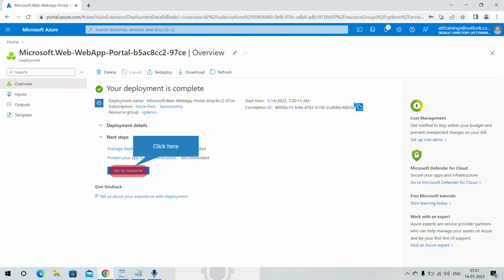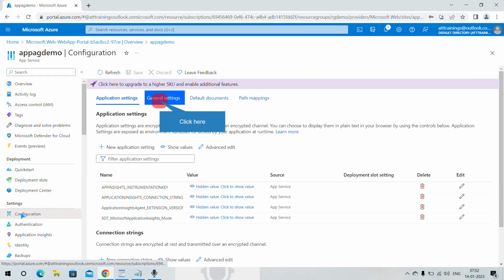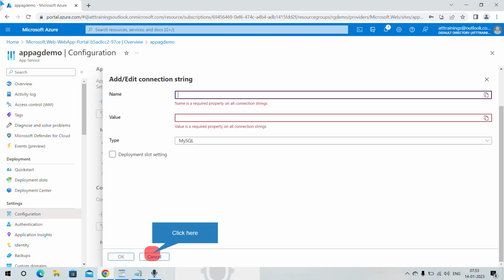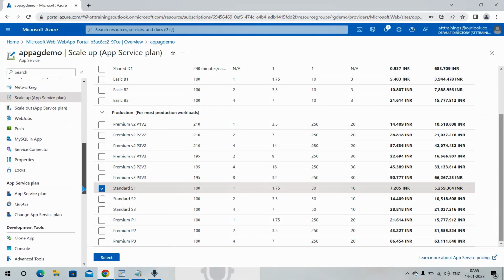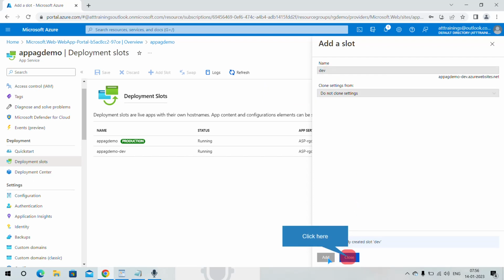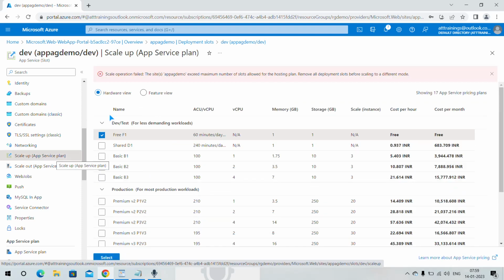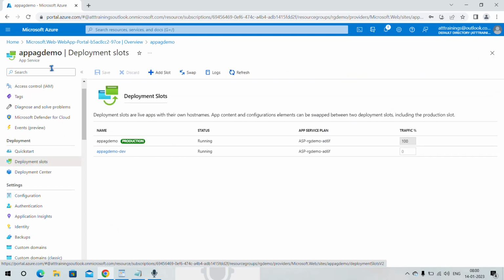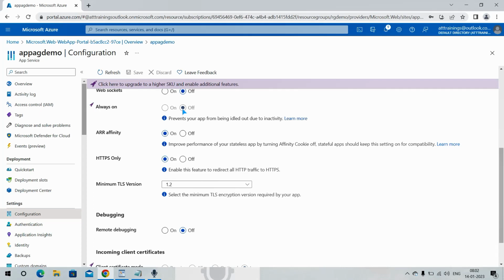26-Configure Azure App Service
26-Configure Azure App Service